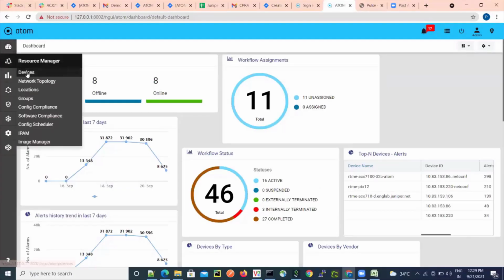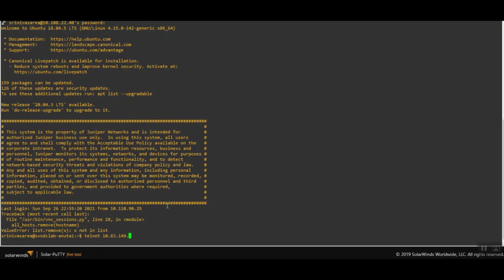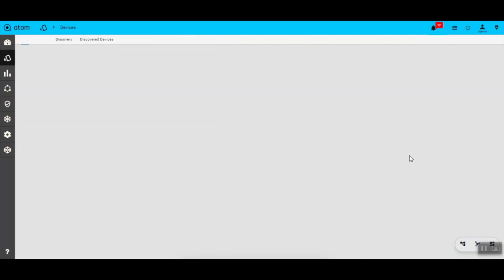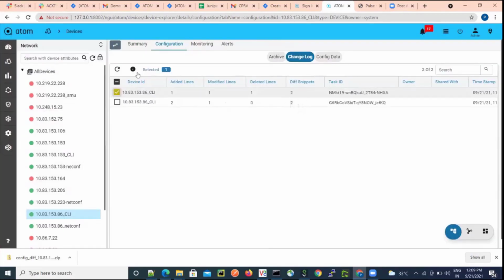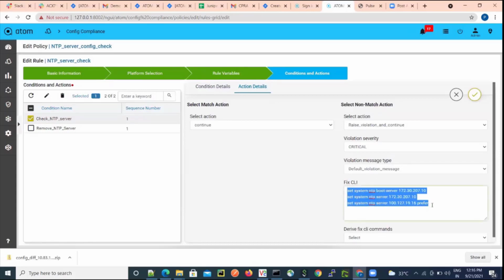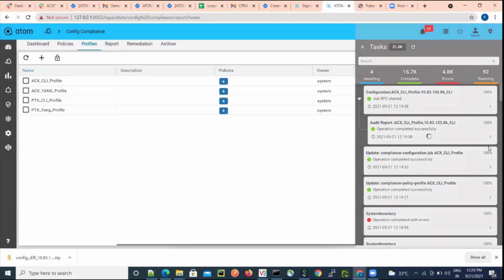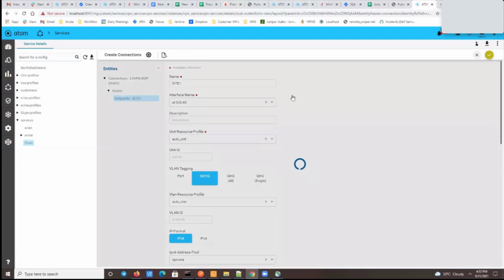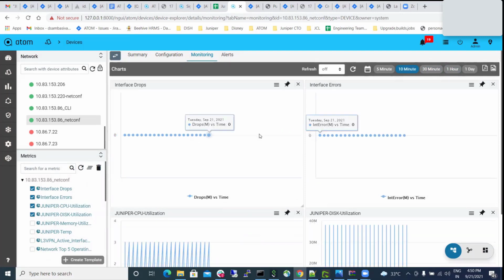Demo - Juniper ACX7100 Life Cycle Management with Anuta ATOM.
The ACX7100 Series Universal Metro Routers are high-capacity, high-density, low-latency routers that provide up to 4.8 Tbps of throughput and 10GE to 400GE services in 1U - Ideal for metro and data center applications.

This demo features Anuta Networks ATOM to manage the lifecycle of ACX 7100. It covers:

0:00 - Zero Touch Provisioning (ZTP)
4:05 - Configuration Management
6:17 - Compliance Management
9:33 - Service Provisioning
11:38 - Monitoring ACX 7100